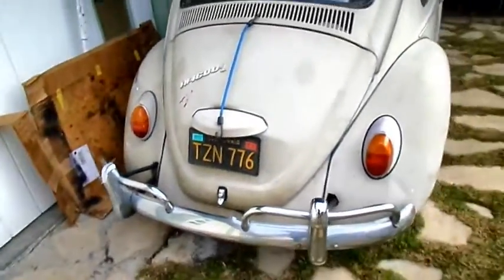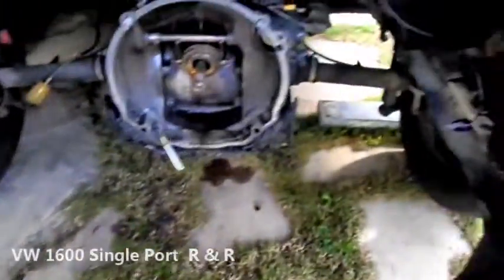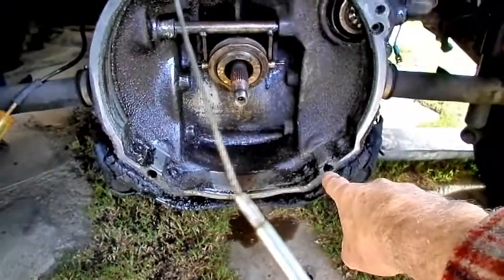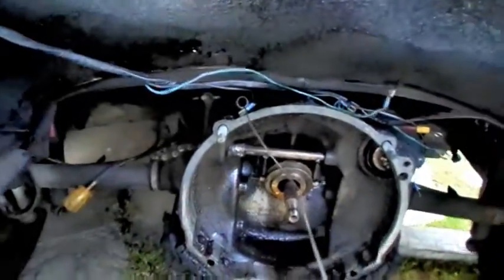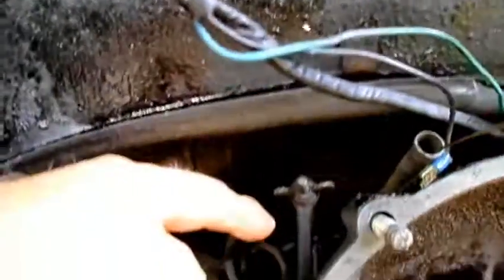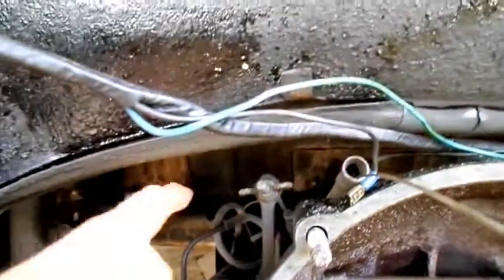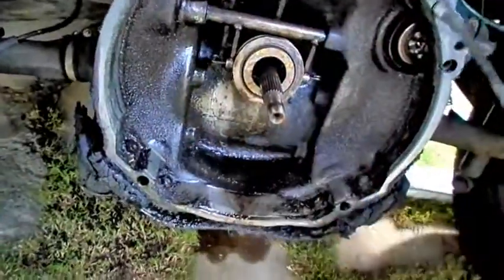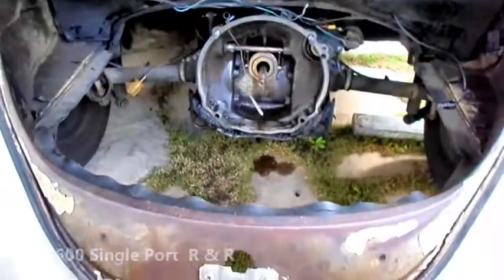PART 4, VW 1600 engine R&R - Empty Engine Bay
PART 4, VW 1600 engine R&R. Our 1600 Single Port engine gave it up on 12/28/16. While the engine is out, here I'll share some about German Engineering and how a VW engine is mounted!

Disposable Shop Towels

Tambrateer is a participant in the Amazon Services LLC